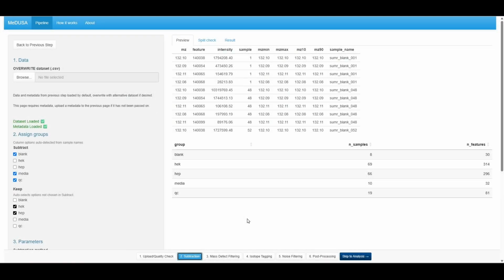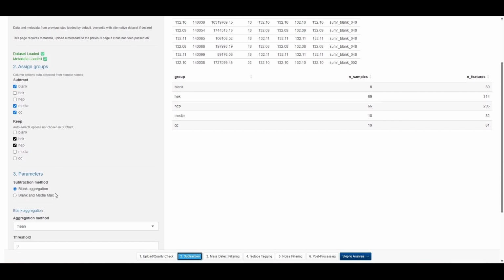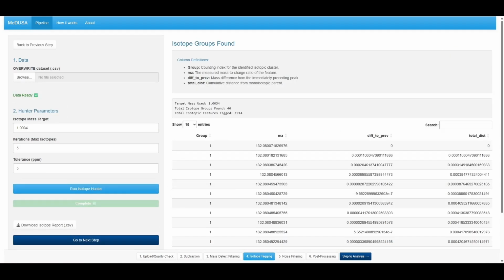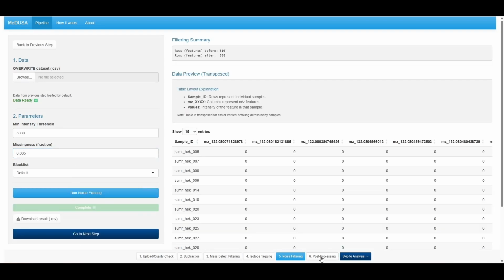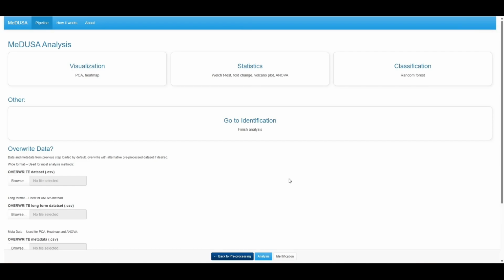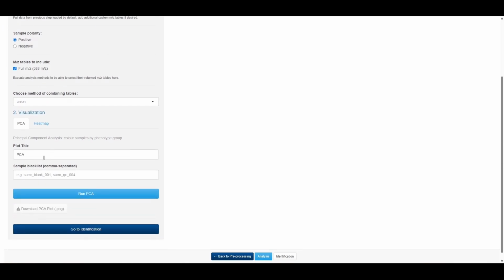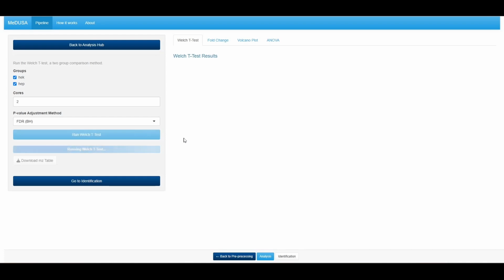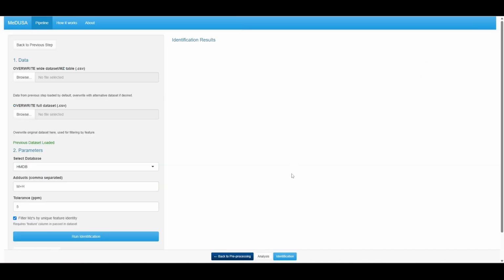LUdev 2026 - Taming Your Datasets with MeDUSA